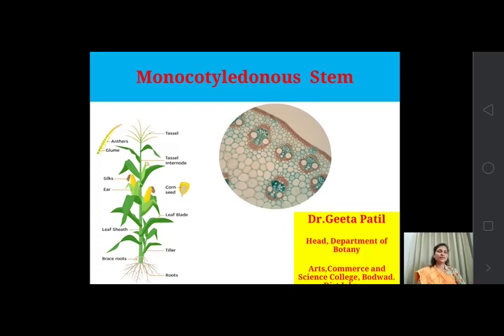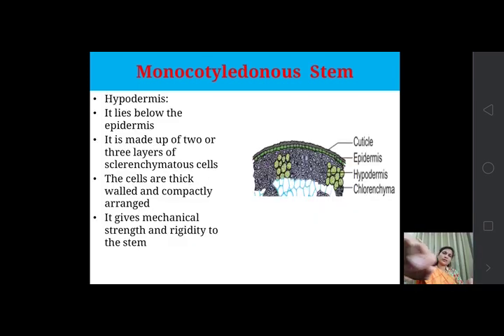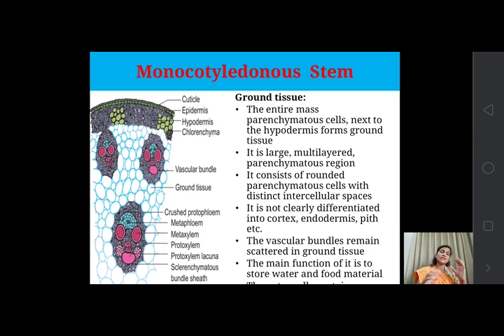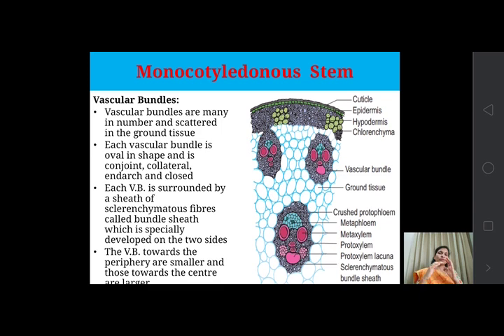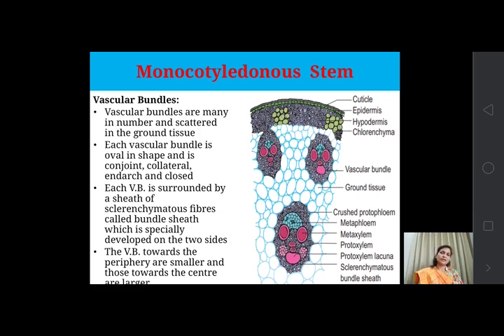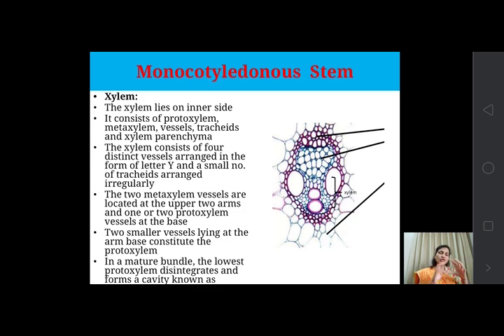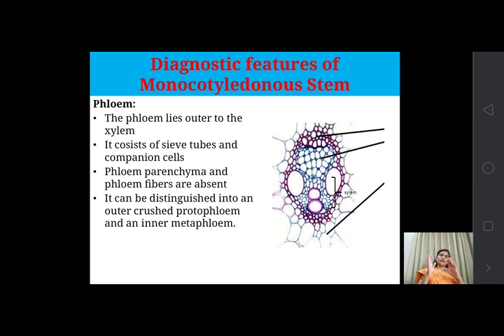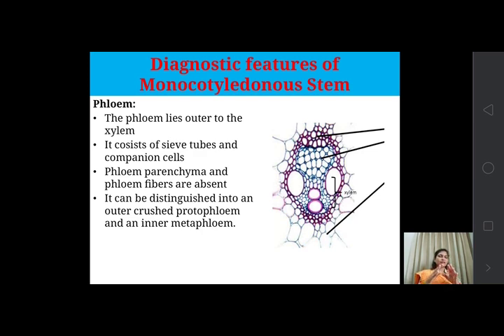Plant anatomy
Monocotyledons stem